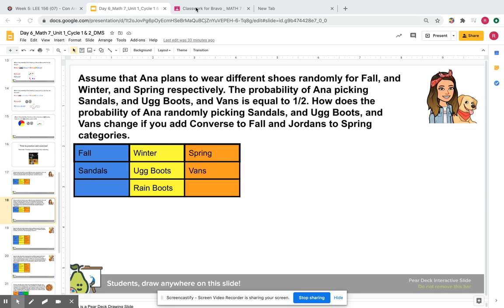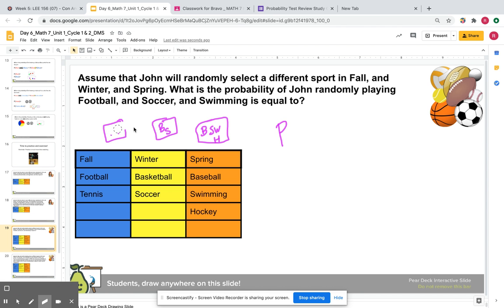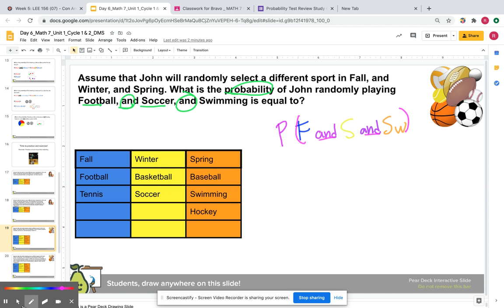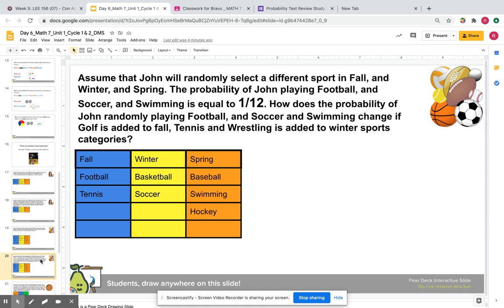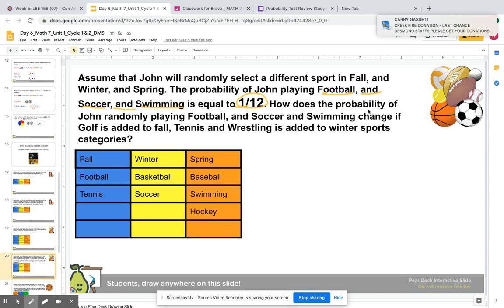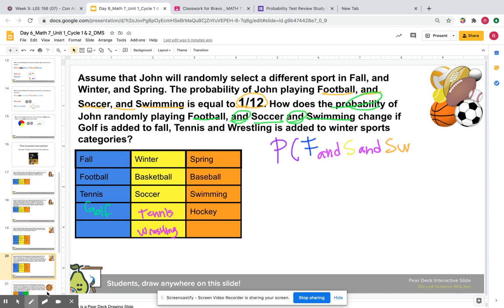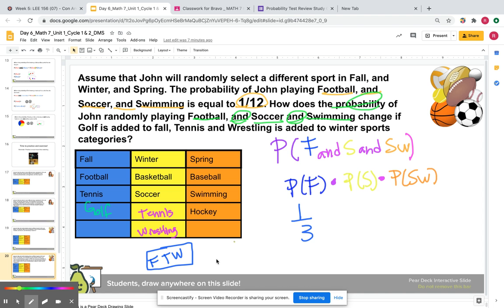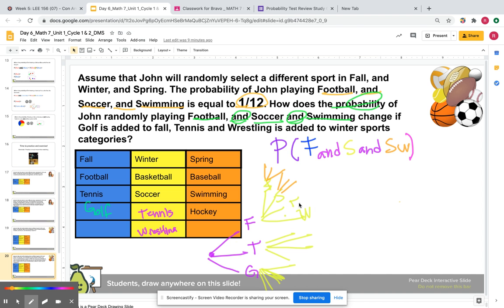help on number 7